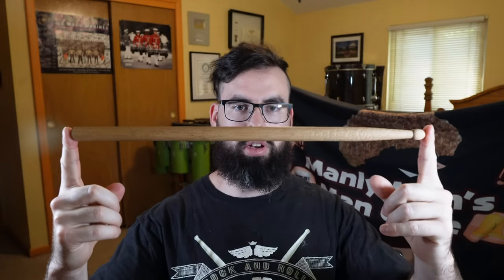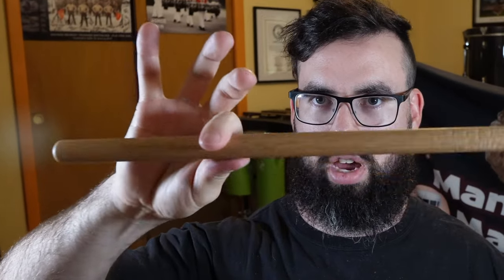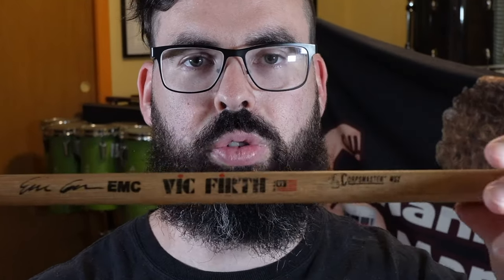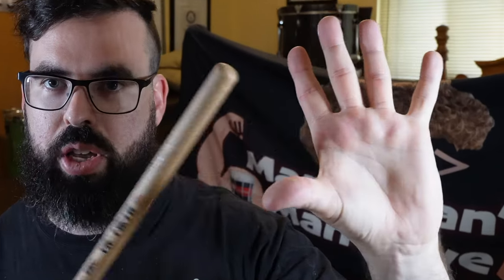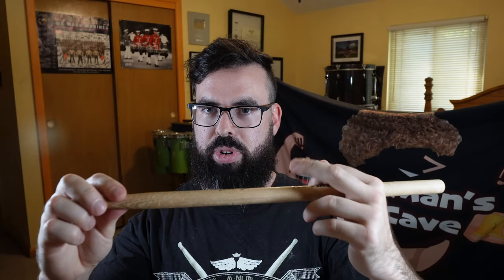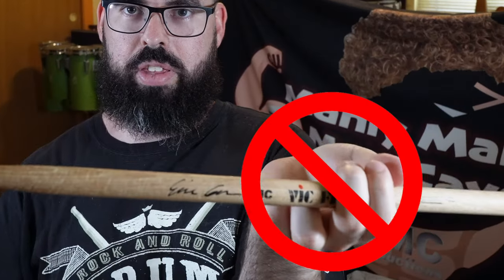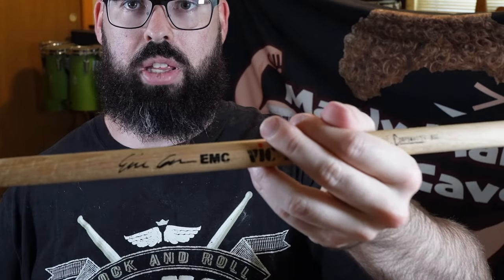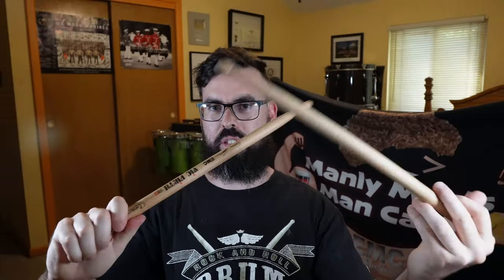How to Hold the Sticks Properly (FREE Drum Lesson)